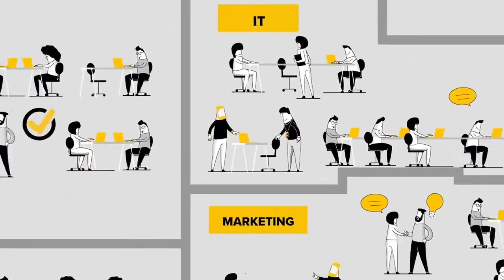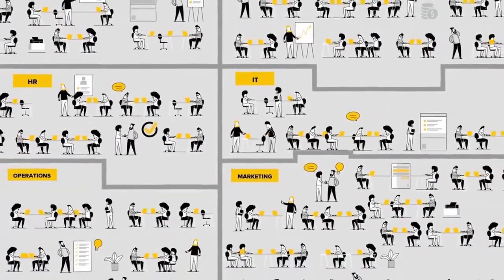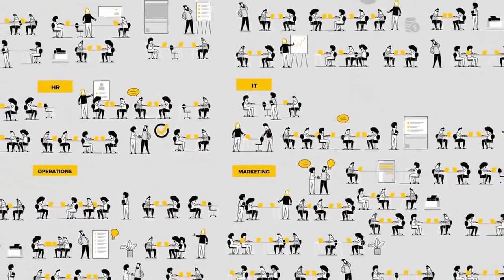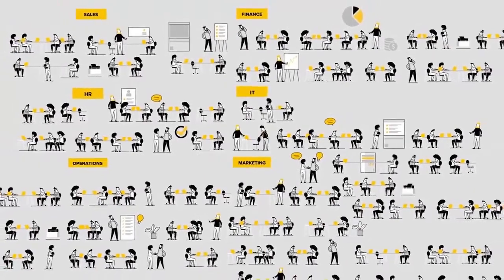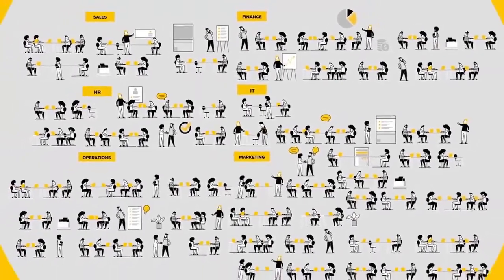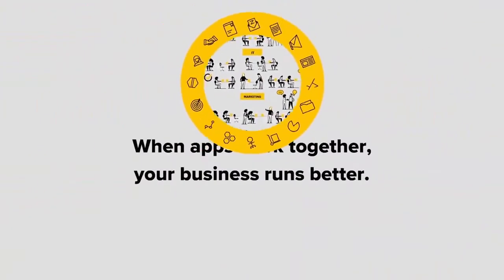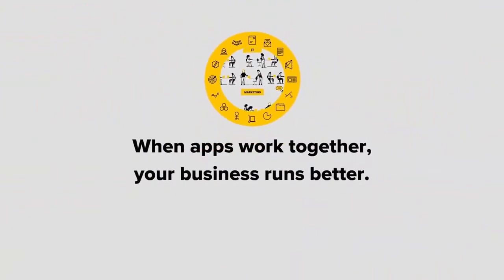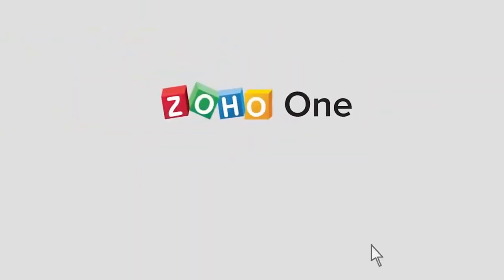¿Qué es Zoho One?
Zoho One es un conjunto unificado de aplicaciones comerciales que conecta a la perfección diversas funciones de toda su empresa, como ventas, marketing, recursos humanos, finanzas, soporte y más para disolver todas las barreras que impiden la colaboración entre departamentos.

En SYCA CONSULTORES ayudamos a profesionalizar las pequeñas y medianas empresas estandarizando y automatizando los procesos comerciales, operativos y contables de tu negocio, contamos con los mejores software empresariales como Aspel, ZOHO, SAP Bussines Ones, Soft Restaurant entre otros, además hemos desarrollado diferentes soluciones que complementan las funcionalidades de nuestros sistemas administrativos.

Contamos con experiencia en implementación de software administrativo para los diferentes procesos  de tu negocio tales como: Control de inventario, Compras, Facturación, Punto de venta, Cuentas por cobrar, Cuentas por pagar, finanzas, contabilidad, producción, nómina y CRM para apoyar a la fuerza de ventas.

Visita nuestra página web para conocer más de nuestras soluciones empresariales.
Interior de la república 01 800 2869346

SYCA CAMBIA INNOVA Y CRECE. Pasión por servir.
Asesoría, capacitación y soporte ZOHO en Ciudad de México, Guadalajara, Monterrey, Querétaro, León, Aguascalientes, Morelia, Puebla, Zacatecas, Chihuahua, Hermosillo, Veracruz, Tijuana, Saltillo y Cancún.